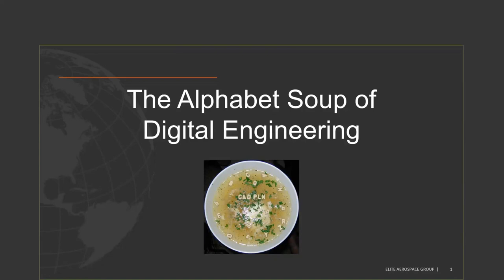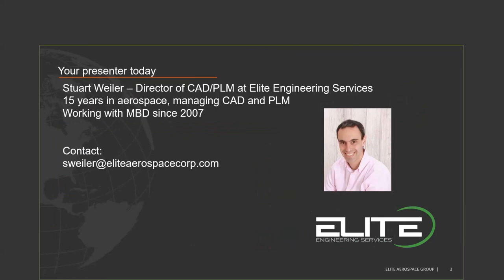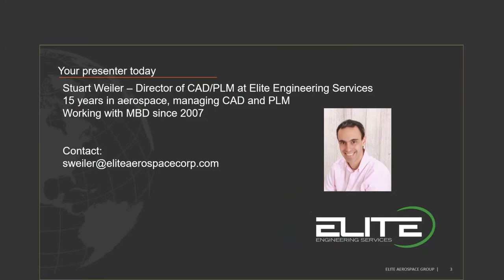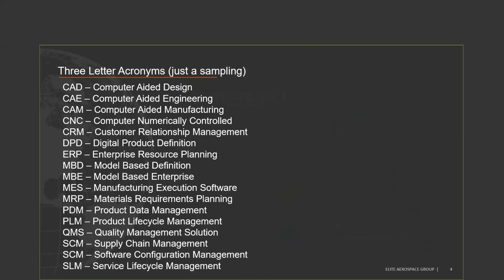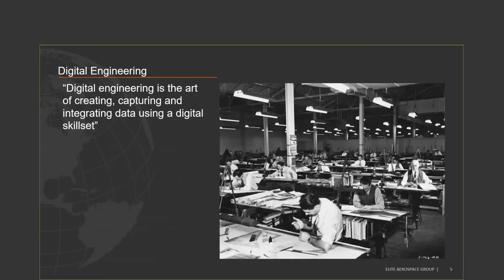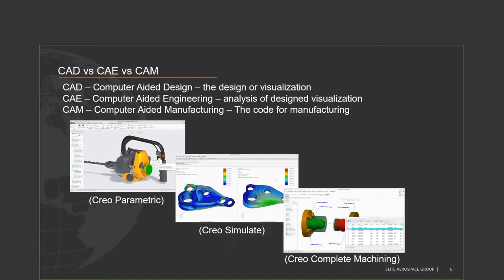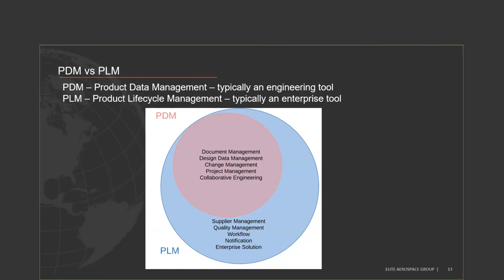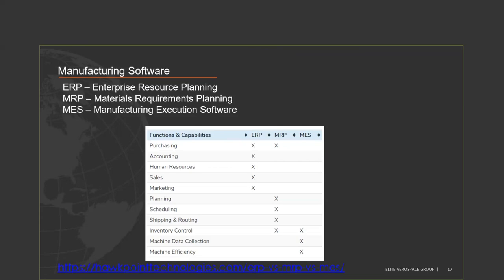Alphabet Soup of Digital Engineering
Learn from Elite Engineering Services about the TLA (Three Letter Acronyms) of digital engineering. What is CAD? What is PDM and PLM? How do they compare and integrate with ERP, MES, MRP?